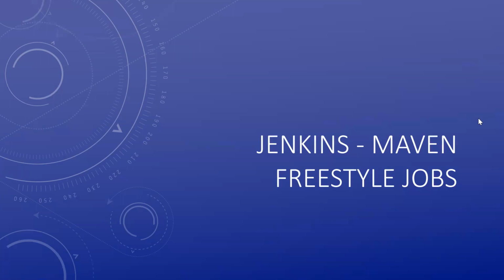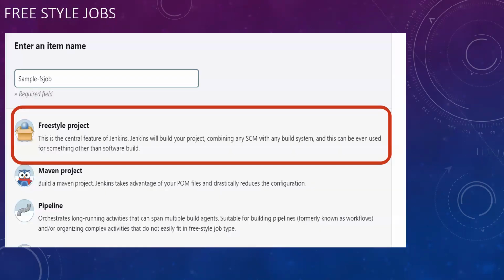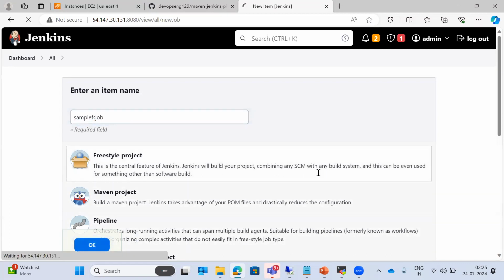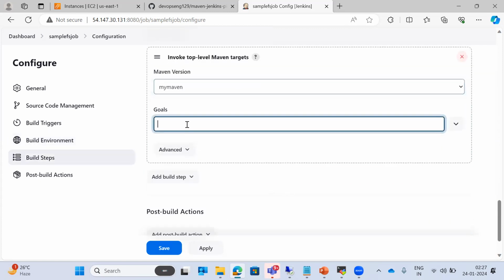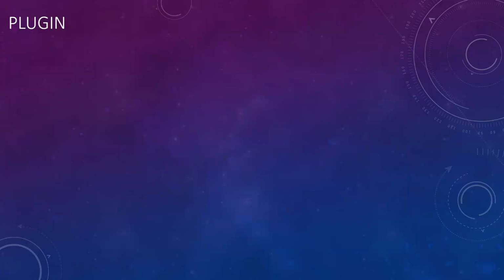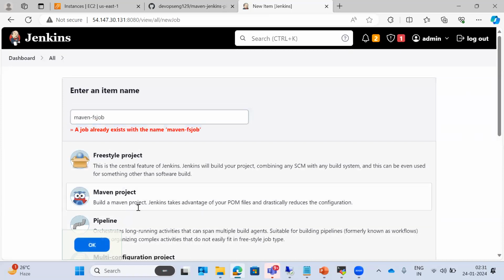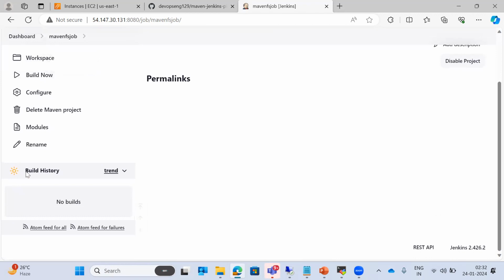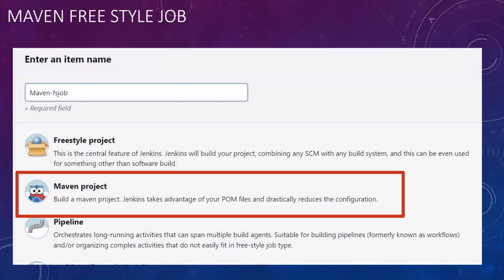Jenkins Maven Integration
Jenkins Maven job along with required Plugins